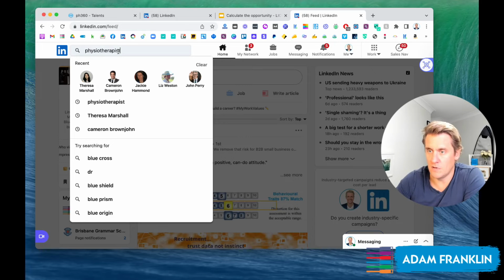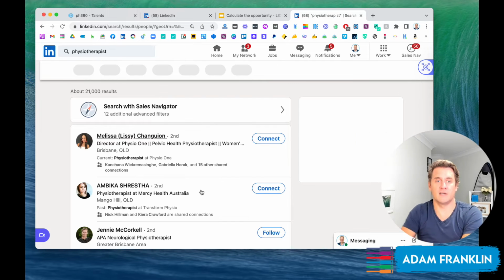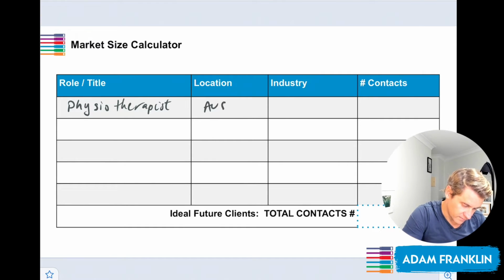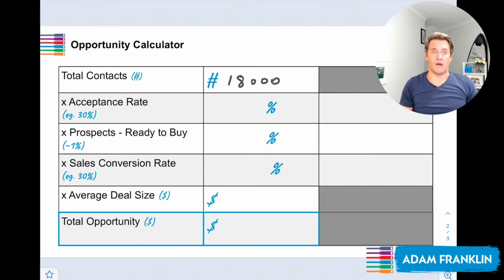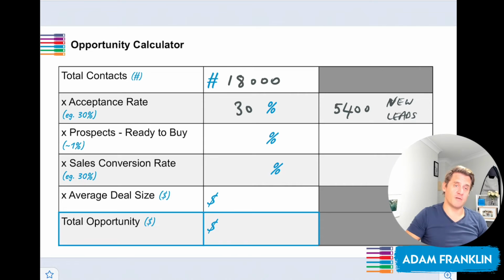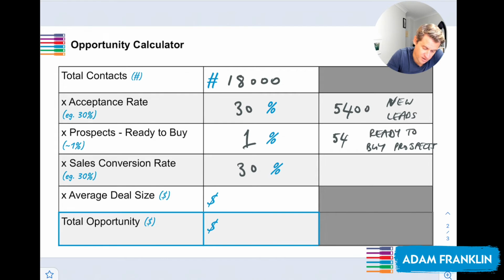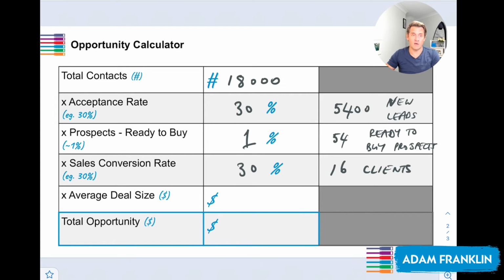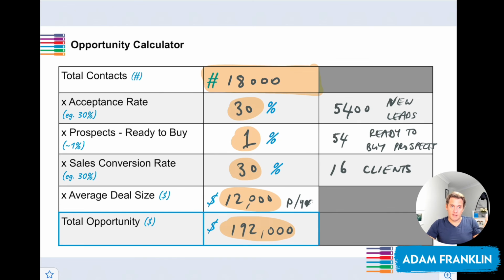Calculate Opportunity on LinkedIn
When you take a moment to think about your business, here's a simple exercise to run the numbers and see if there is money on the table with LinkedIn.

It's a 'back of the napkin' calculator to work out if LinkedIn is a worthwhile place to be.

It might help you decide where to focus your efforts in the next 90 days after an Easter recharge.

Do the simple exercise as you watch this short video with me.

There's a Google Slide download to work through the numbers with me.

It will give you a very clear idea of the money on the table with LinkedIn.

To see how many 'ideal clients' are on LinkedIn,

do a search for the "role" of your ideal (eg. physiotherapist)
filter by "people"
and then filter by "location" and "industry" as needed.
take note of the number of results. These are your "ideal future clients": eg. 18,000 results. Plug this number into the next stage.
Let's now see if the numbers stack up for you!

Total # of 'Ideal Future Clients' eg. 18,000 people: ____________
x 'Connection Acceptance Rate' (eg. 30% = 5,400 leads): __________
x 1% who are 'Ready to Buy': (1% = 54 'ready to buy' prospects): ____
x 'Conversion Rate' (eg. 30% = 16 new clients): __________
x 'Average Deal Size' (eg. $12k): __________
= TOTAL OPPORTUNITY: (eg. $192k) $ _____________
Firstly, do the numbers stack up?

If so, are you ready to tap into the opportunity?

Or more importantly, not miss out on it?

Cheers,

Ads

Adam Franklin

Founder Bluewire Media

Author of Web Marketing That Works